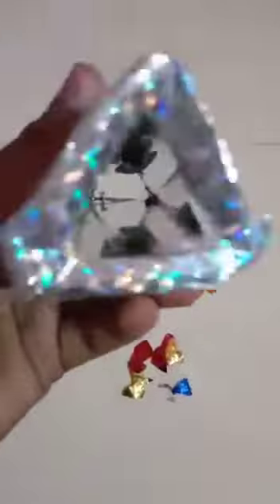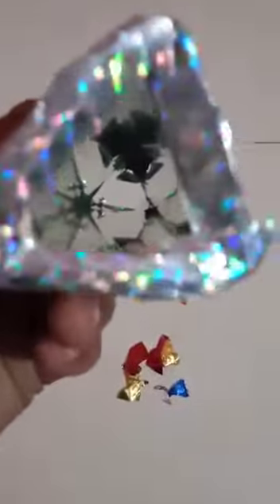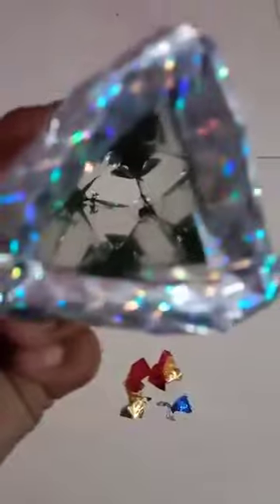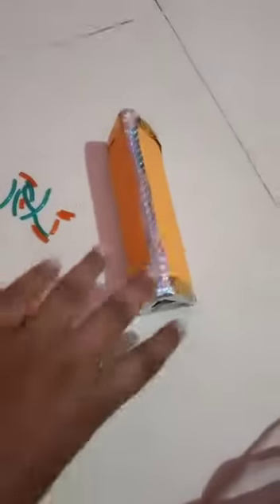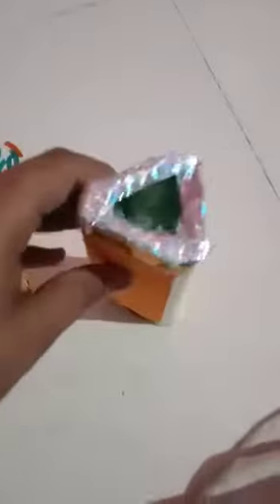how to make kaleidoscope class 8